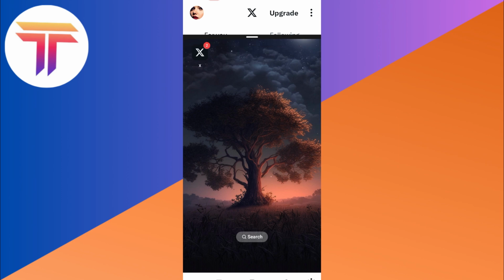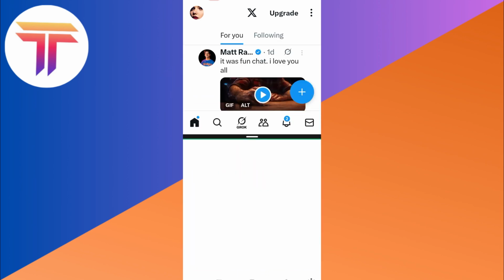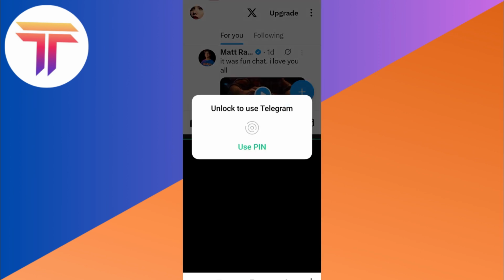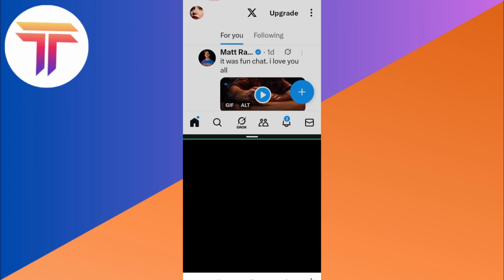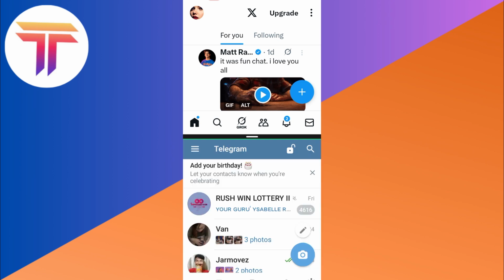How To Use Split Screen Mode on Android